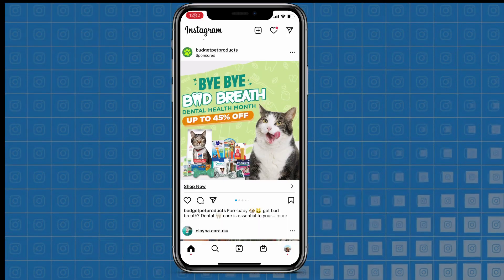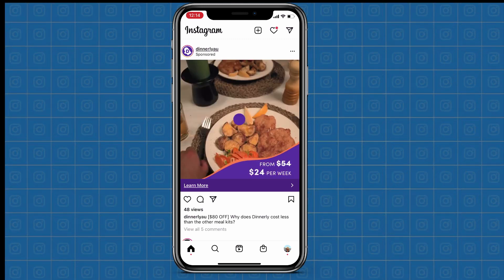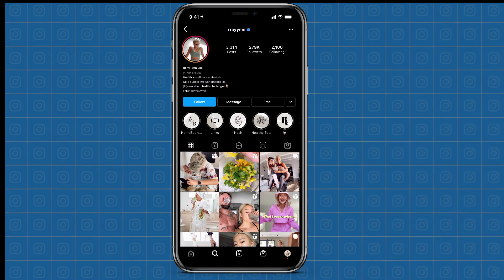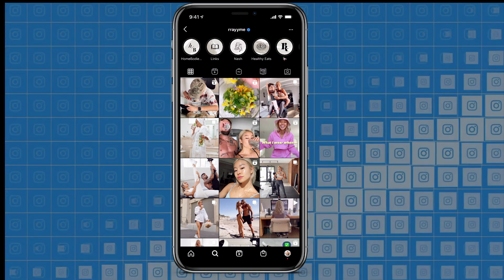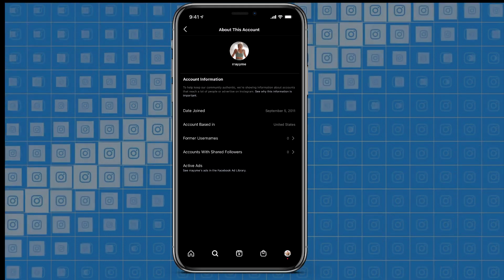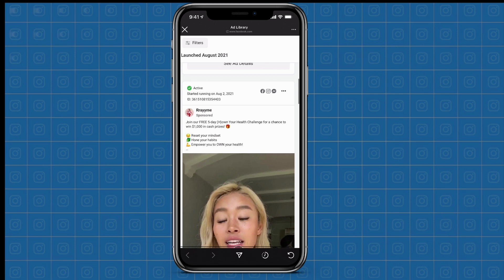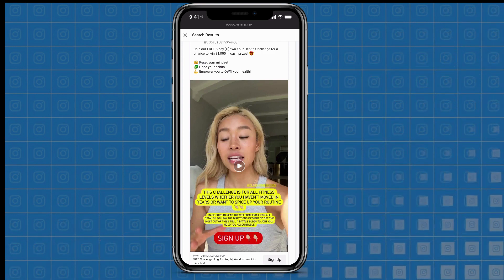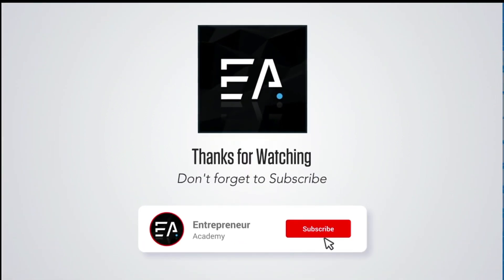How To View Any Active Ads Of An Instagram Account (2022)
With this tip this can help you reverse engineer traffic and allow you to see exactly how your competitors are leveraging Instagram & Facebook Ads for their audience.